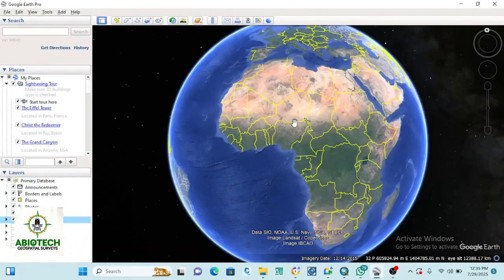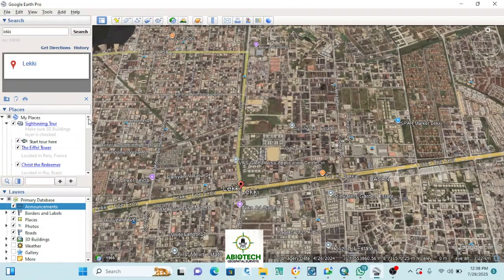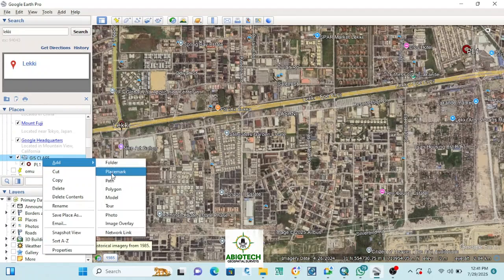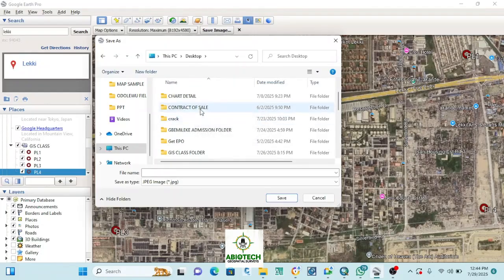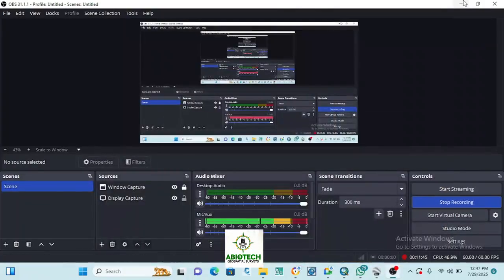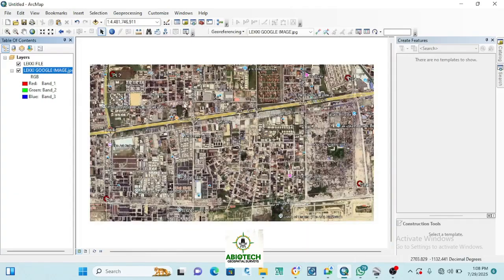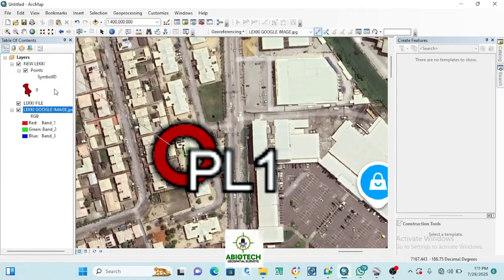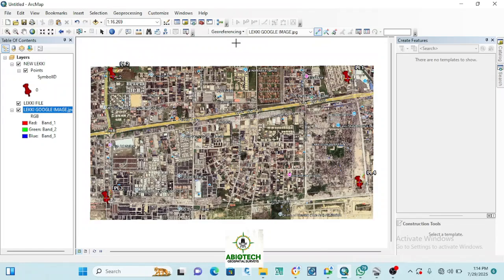Download Google Earth Image And Georeference on Arcmap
Learn how to download satellite imagery from Google Earth and georeference it in ArcMap for your GIS projects! This step-by-step tutorial is perfect for students, surveyors, and mapping professionals who want to use real-world imagery in their maps.

📌 In this video, you’ll learn:

How to download high-resolution images from Google Earth

How to properly georeference the downloaded images in ArcMap

Tips for aligning imagery with existing spatial data

Best practices for using georeferenced images in GIS projects